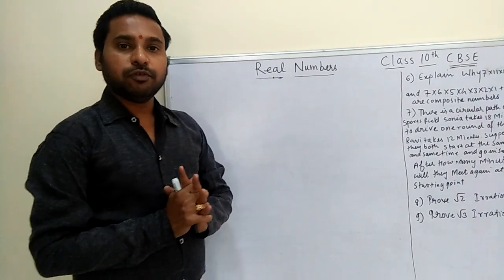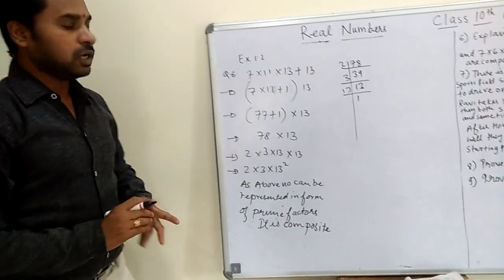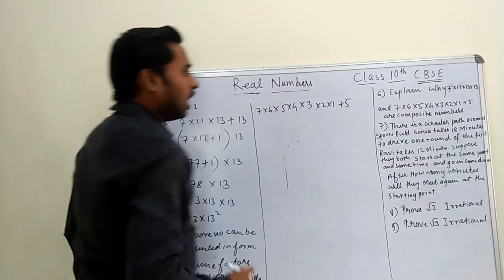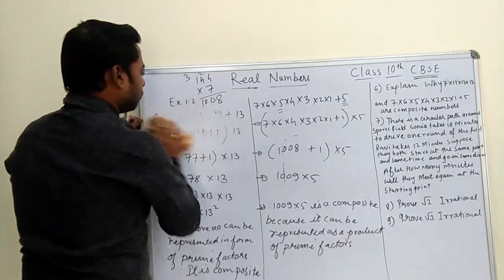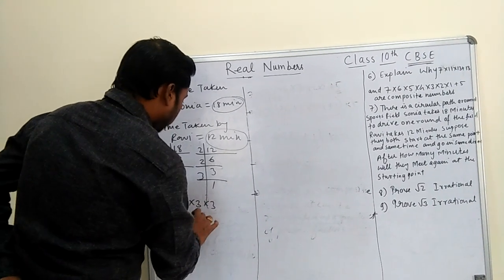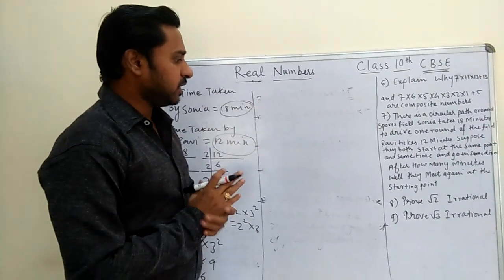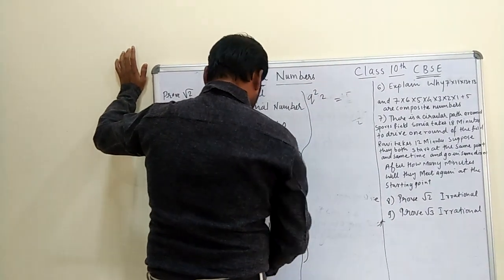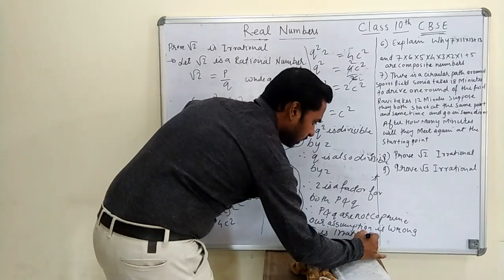Real numbers part 9